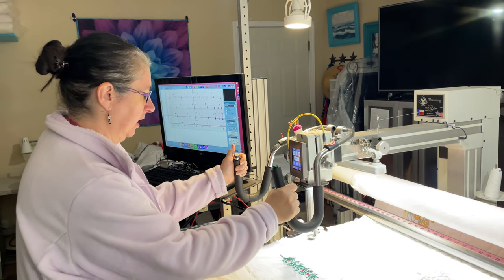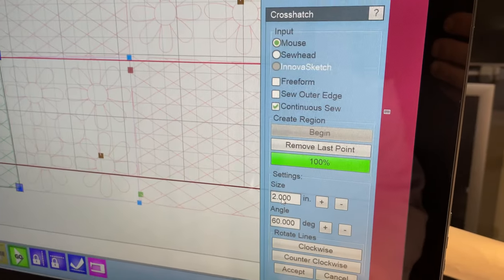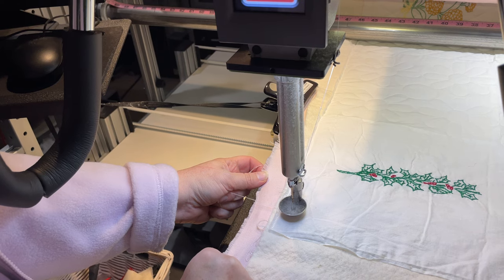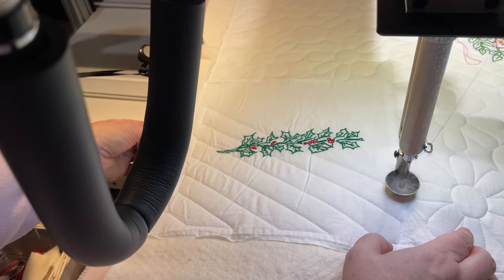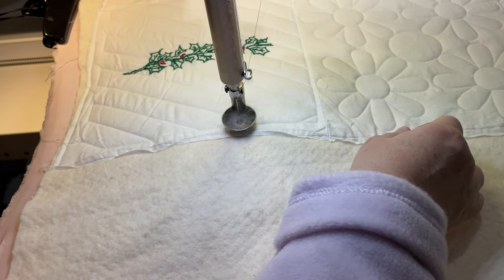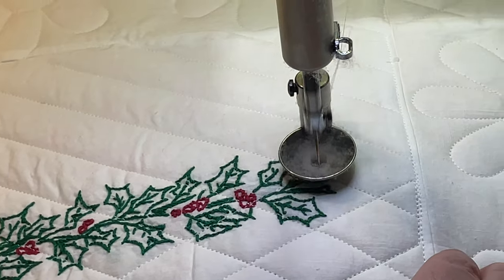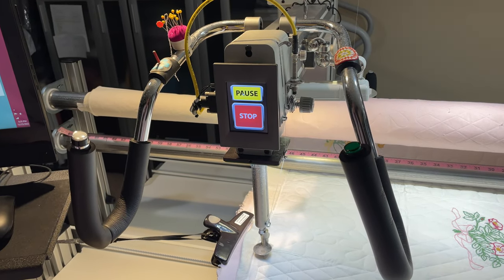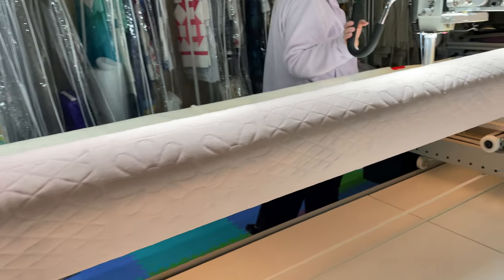Crosshatch quilting with an Innova ￼ classic long arm quilting machine with auto pilot Mach 3 ￼ comp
Merry day after Christmas. ￼ There are only 364 days until Christmas 2023, so start working on those quilts for me to quilt for you next year. Here’s a video of Ivy and I doing some cross hatching. ￼ Pete Olson and and I are having our normal goofy conversation so enjoy this video.